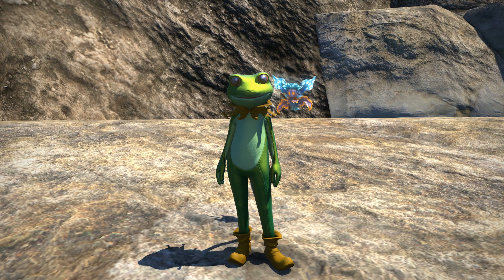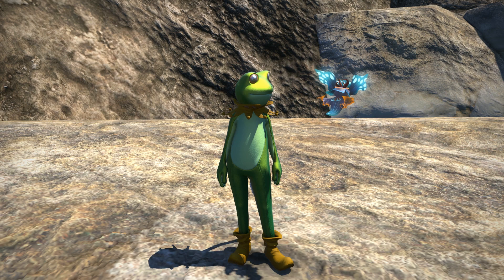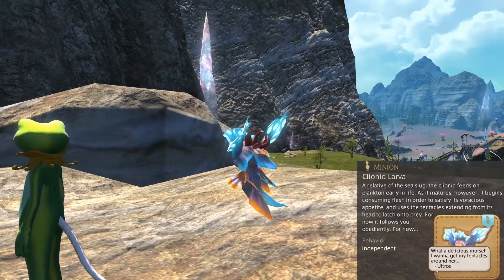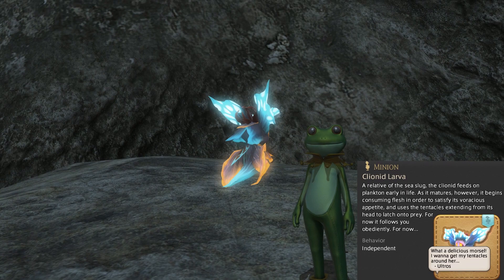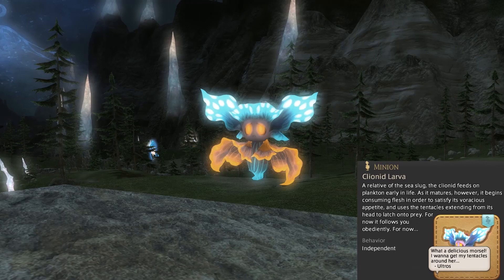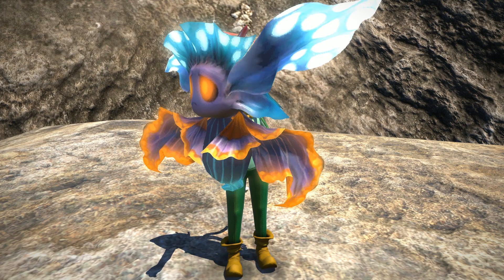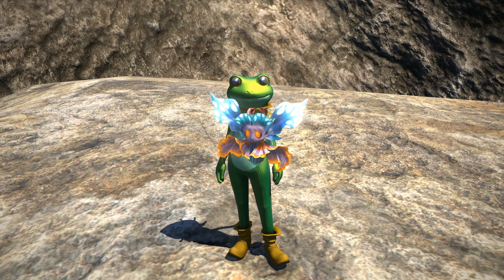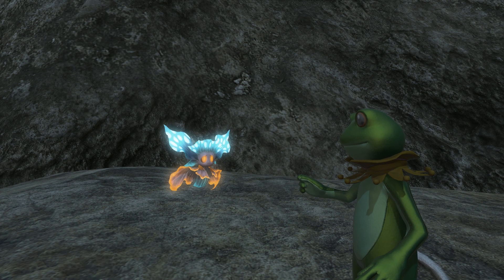FFXIV: Clionid Larva Minion